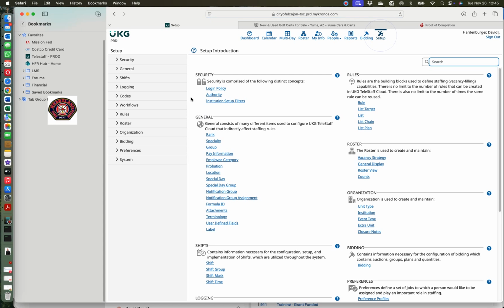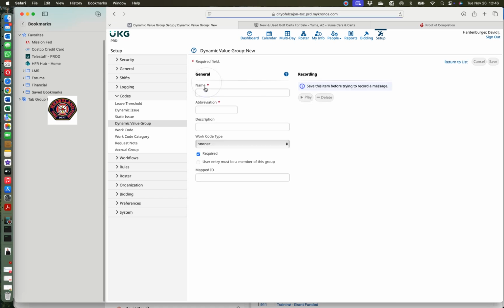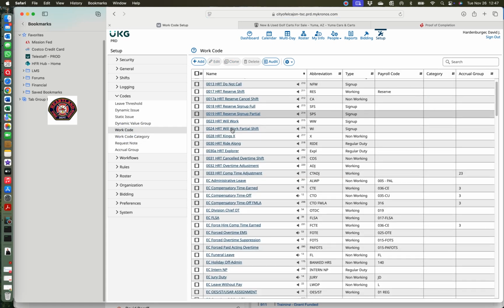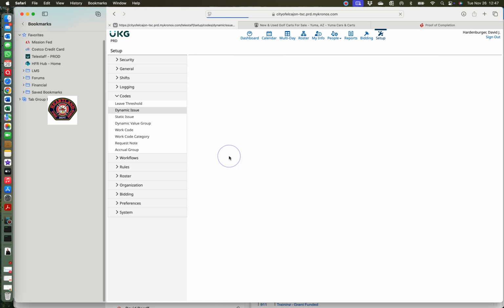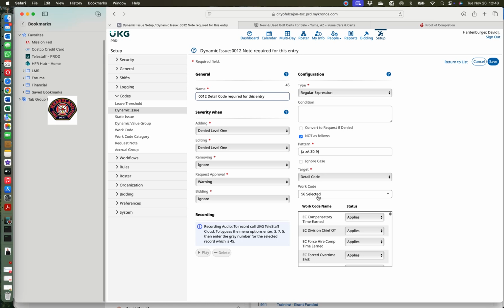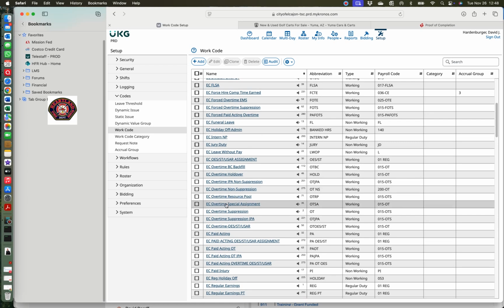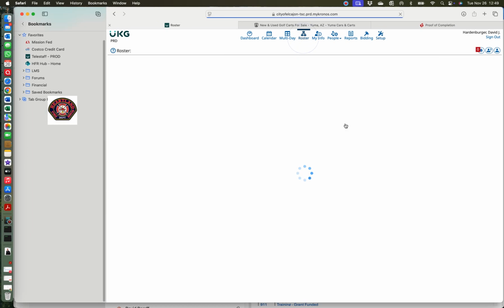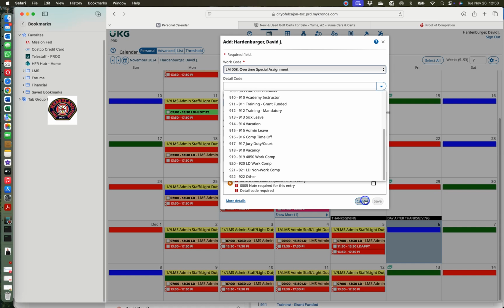Detail Code Tutorial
How we built a new list of detail codes, how to attach them to work codes, and how to build the Dynamic Issue